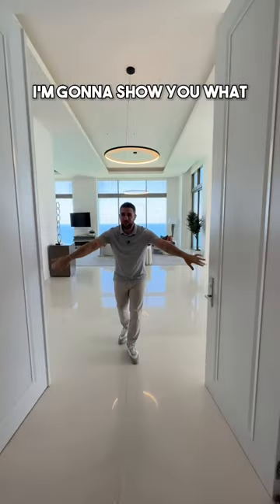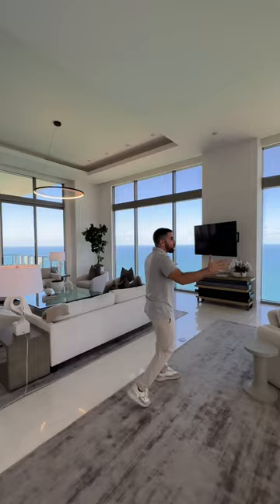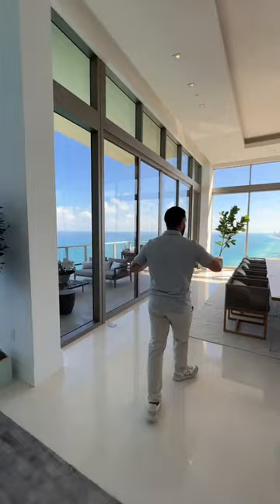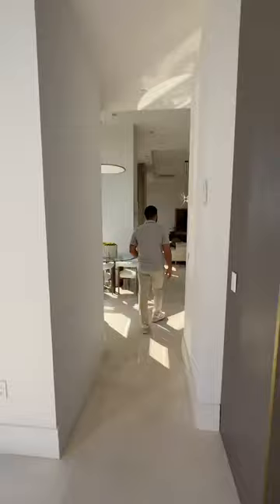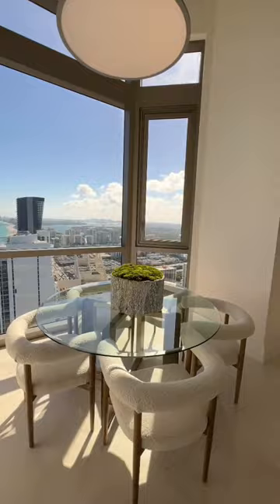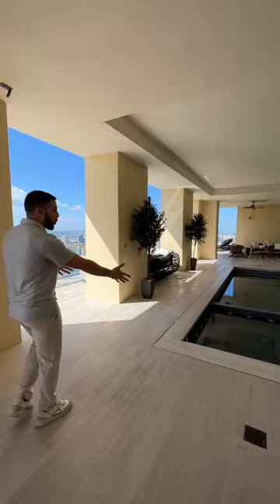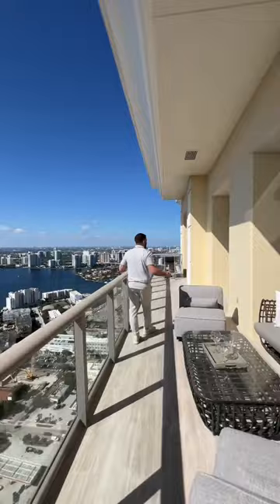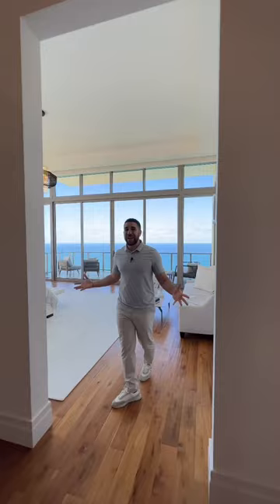Insane Views! $18,950,000 MANSION in the SKY